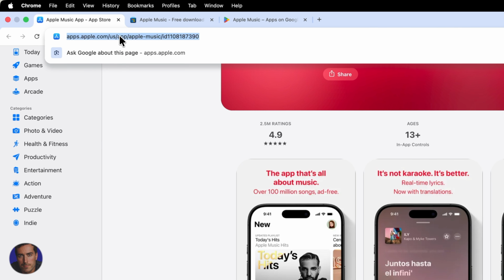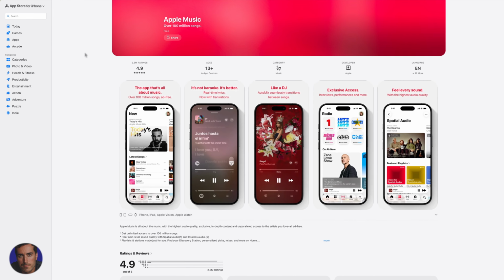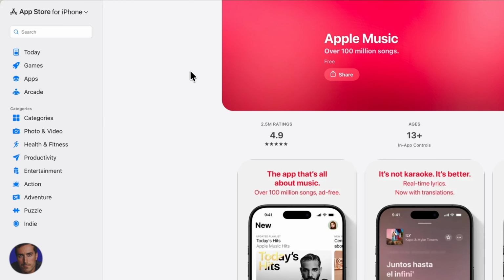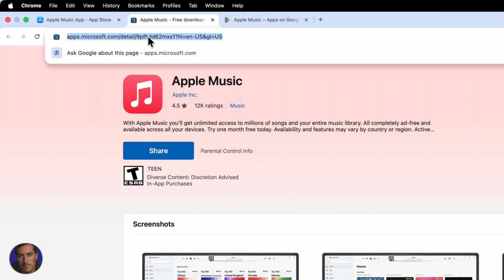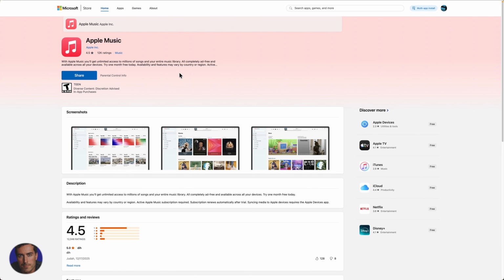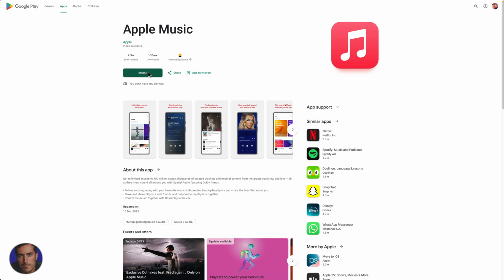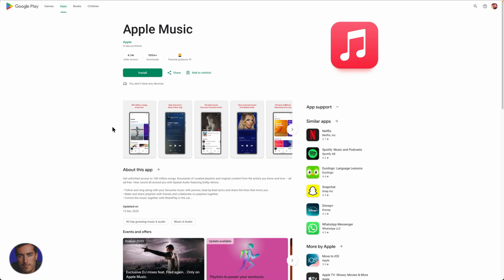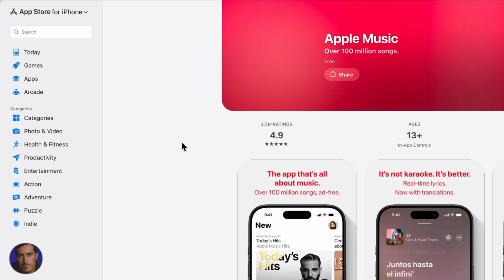How to Download Apple Music (Official App | Listen Offline)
Want to use streaming and media platforms more effectively?

Learning how to download Apple Music can enhance your music experience. Explore different platforms to find the best way to get the app. Don't forget to check the description for all the links!

Timestamps:
0:00 - Introduction
0:21 - Downloading From App Stores
1:10 - Final Thoughts

▬▬▬▬ Links & Resources ▬▬▬▬

▬▬▬▬ Video Transcript ▬▬▬▬

Hey everyone, it's Matt, and today I'm going to walk you through how to download Apple Music. I know there are different platforms out there, whether you're on a desktop, phone, or tablet, so I’ll cover a few options that should work for you.

First up, let’s talk about the Apple App Store. If you’re using an iPhone, iPad, or Mac, you can easily find Apple Music there.

I’ll be putting all the links in the video description, so you won’t have to search for them. Just click the link, and it’ll take you right to the app.

Next, if you’re using a Windows device, you can find Apple Music on the Microsoft Store.

The link will also be in the description, so just click it to install Apple Music on your mobile phone or tablet. So, to recap, we’ve covered the Apple App Store for Apple devices, the Microsoft Store for Windows users, and the Google Play Store for Android.

I hope you found this video helpful in finding and downloading Apple Music.